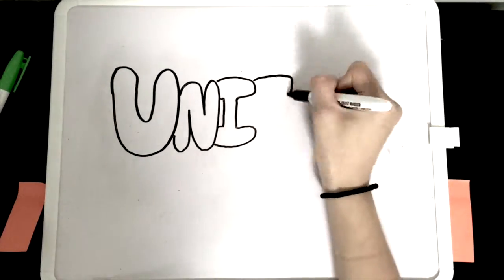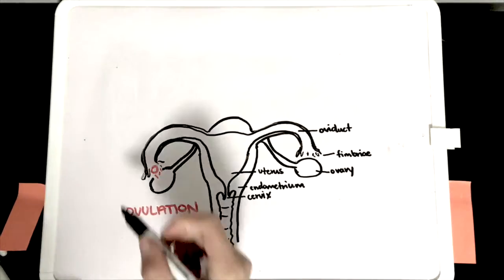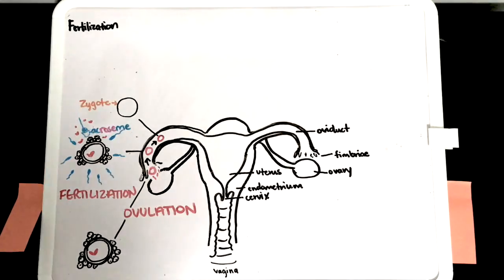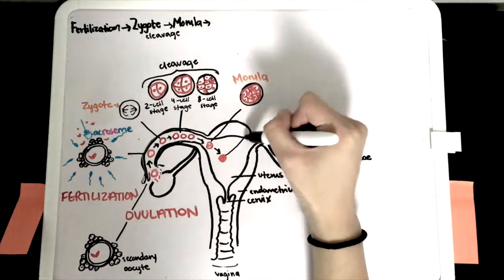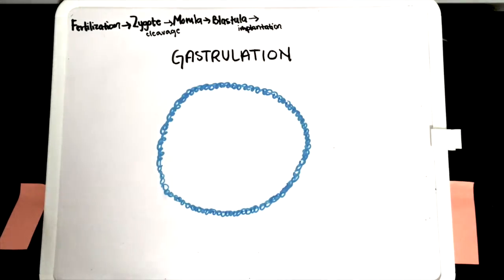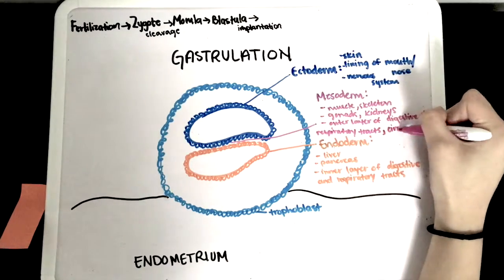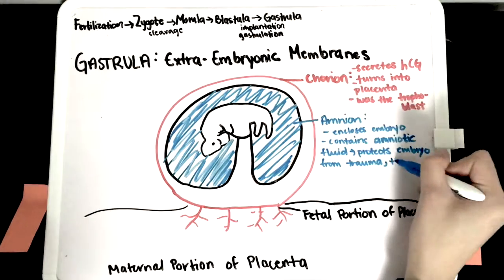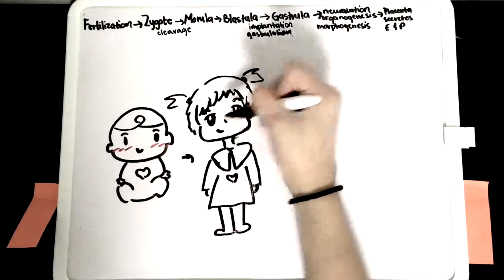Topic 3.5 Fertilization and Embryonic Development